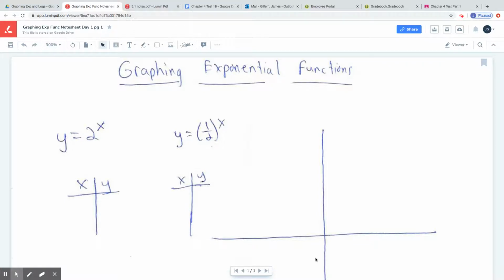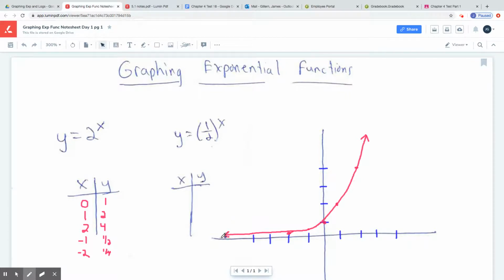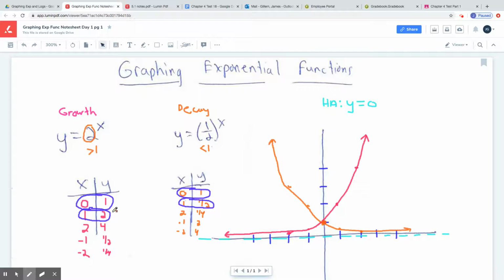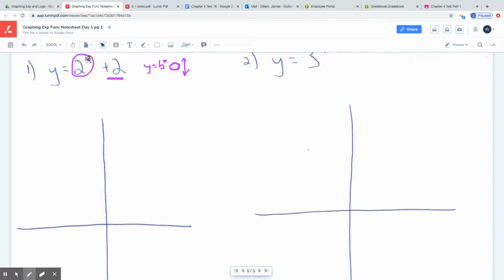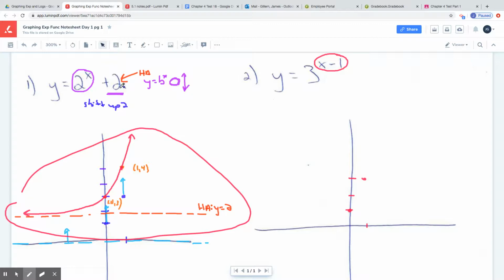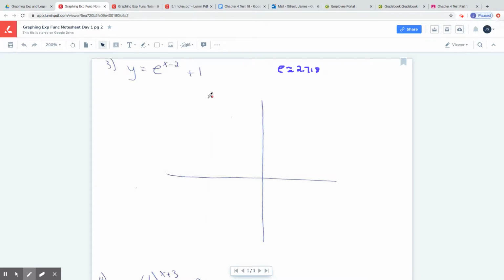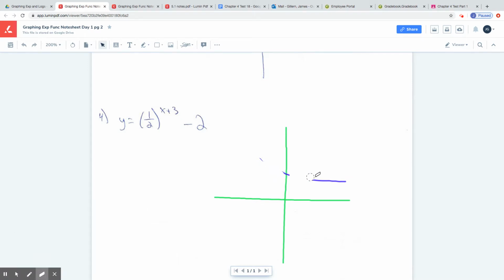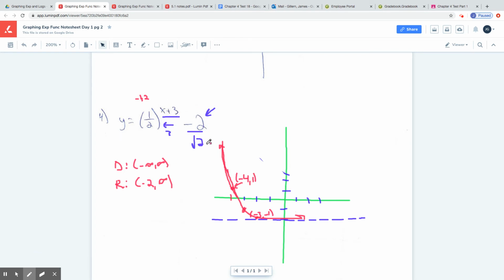Graphing Exp Functions Day 1